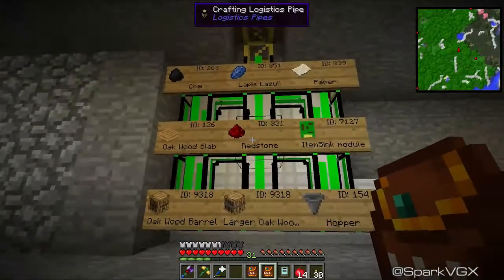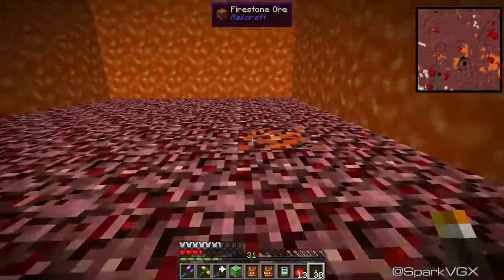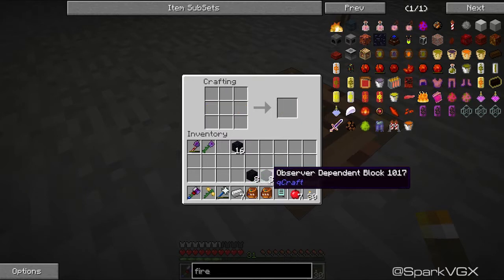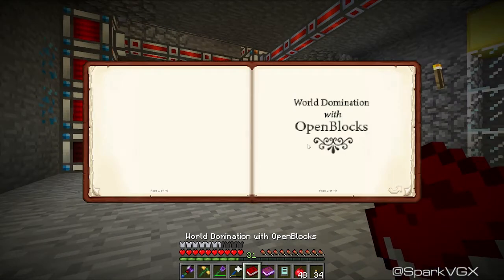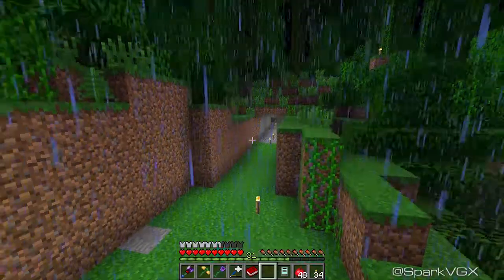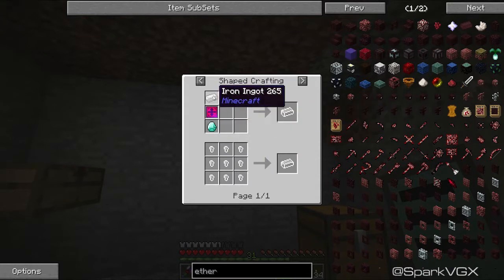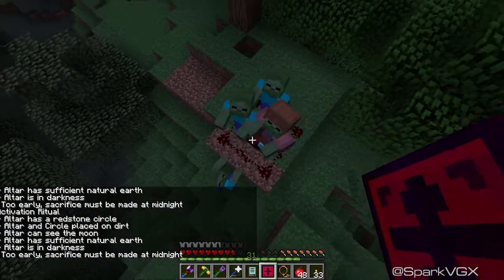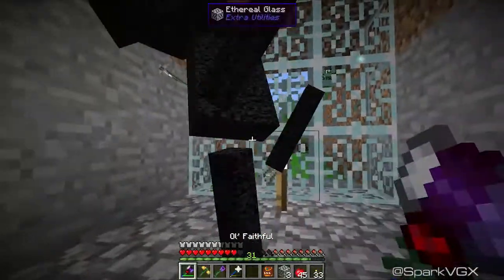TLoH E14: As a matter of fact I'm only looking back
King Harold thanks you for your support ;)

Currently playing the Direwolf20 pack, available from the feed the beast launcher :)